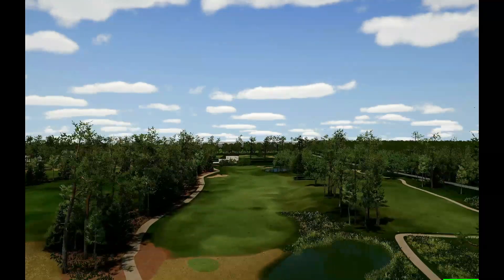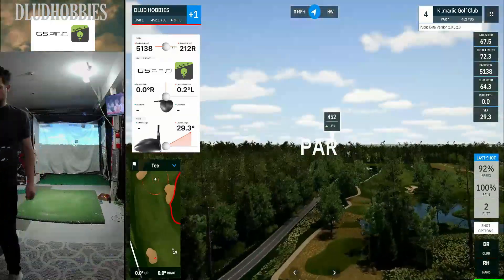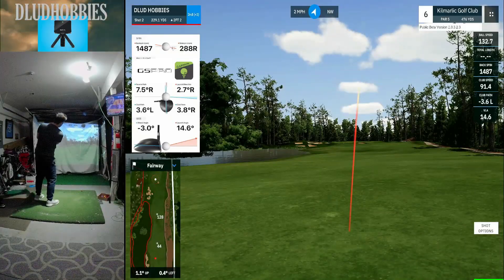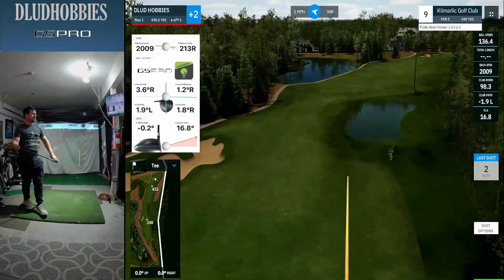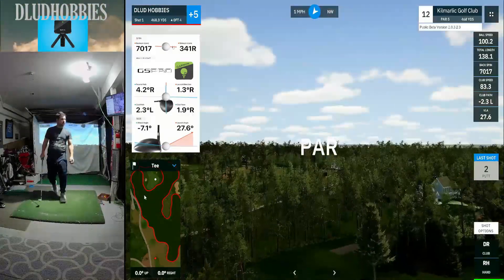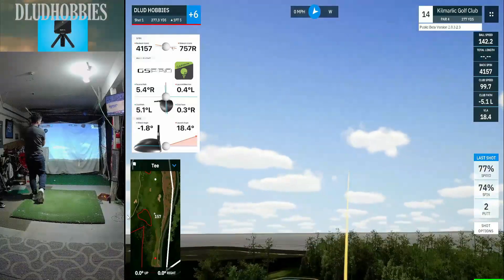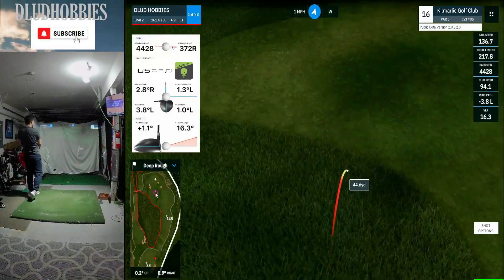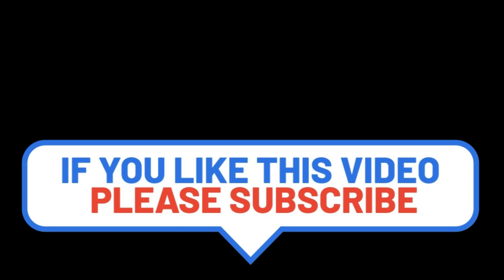Kilmaric Golf Club - GSPRO - Garmin R10 - D Lud Golf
Time for Kilmaric, which I thought was very difficult.

My Bag:
DRIVER: PING G LS TEC 9* (SET TO 7.5) STIFF
3 WOOD: CALLAWAY ROGUE (2018) 3+ 13.5* STIFF
2 HYBRID: PING G25 17* REG
3 HYBRID: TITLEIST H1 21.5* REG
4-PW: PING ANSER (2013) FORGED IRONS STIFF
56 DEGREE: TITLEIST VOLKEY SM3
60 DEGREE: CALLAWAY JAWS 60* 11 BOUNCE

2. Push the like button.
3. The golf sim and GSPRO/Garmin community is growing everyday and participation is recommended.
4. Buy some Indoor Golf Tees.  I have tees that are 1 year old and still have not deformed, cracked, or shattered while staying in a garage.

DLUDHOBBIES on Instagram